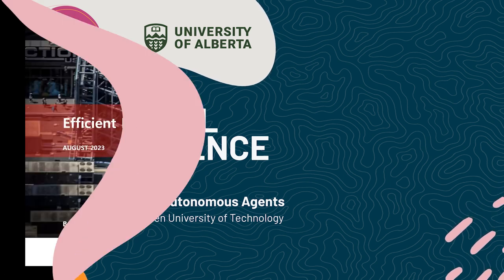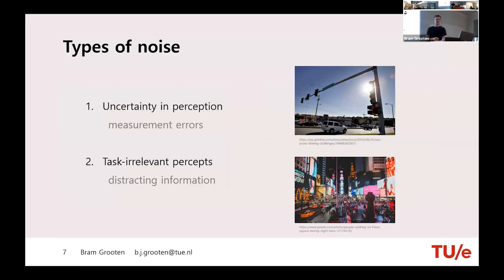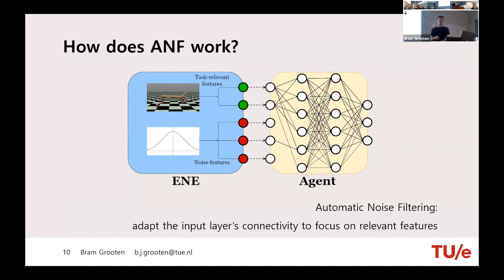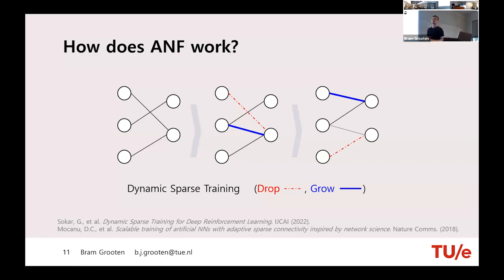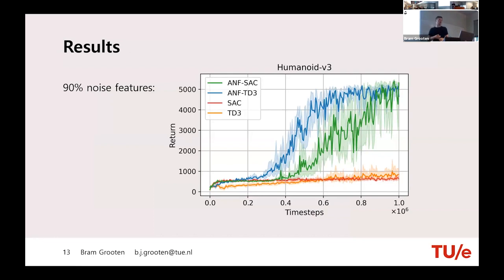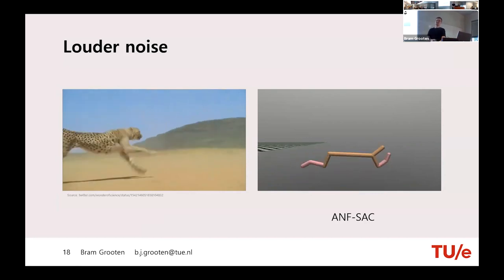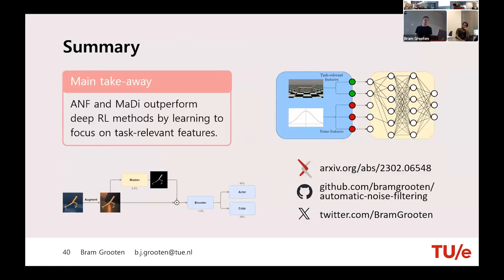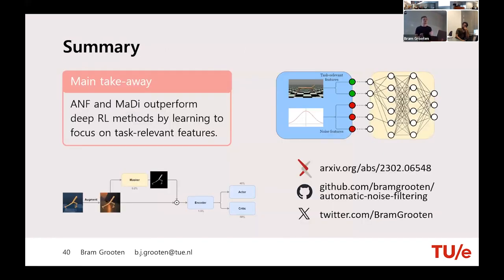AI Seminar Series 2023: Bram Grooten - Efficient Focus for Autonomous Agents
The AI Seminar is a weekly meeting at the University of Alberta where researchers interested in artificial intelligence (AI) can share their research. Presenters include both local speakers from the University of Alberta and visitors from other institutions. Topics can be related in any way to artificial intelligence, from foundational theoretical work to innovative applications of AI techniques to new fields and problems.

Abstract:
The world provides an abundance of information, but often the majority of possible inputs to an RL agent are irrelevant or even distracting to its current task. We cover two approaches aimed at enhancing performance in challenging environments.

First, the Automatic Noise Filtering (ANF) method is introduced, which learns to focus its efficient sparse connectivity on task-relevant features, outperforming dense algorithms with significantly fewer weights. Second, we highlight MaDi, a method that masks distracting visuals in image-based reinforcement learning, improving focus and generalization. We will conclude with possible extensions of these works, providing an opportunity for discussion and potential collaborations.

Presenter Bio:
Bram Grooten is a PhD student at the TU Eindhoven in the Netherlands, supervised by Decebal Mocanu and Mykola Pechenizkiy. Currently he is visiting the IRL Lab of Matthew Taylor at the University of Alberta until December. His research focuses on Sparse Training, Reinforcement Learning, Generalization, and Autonomous Driving.